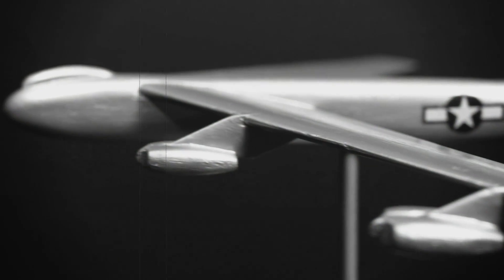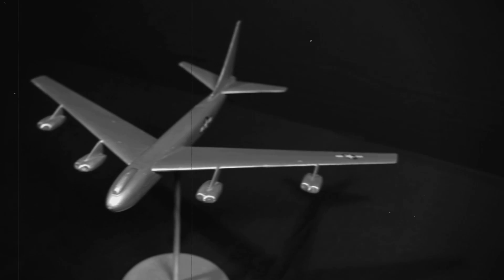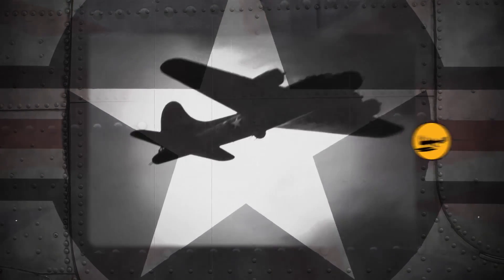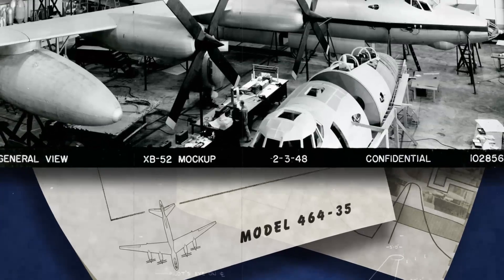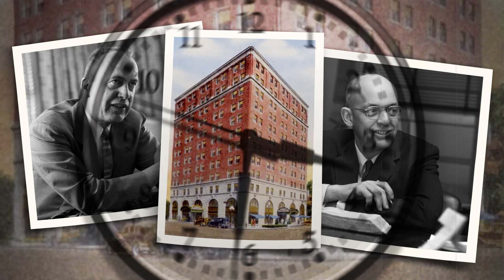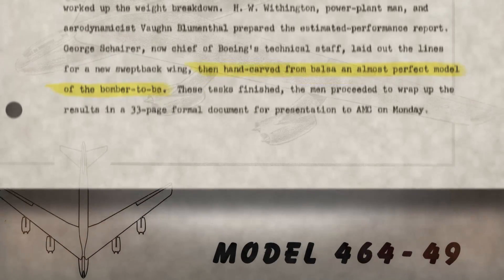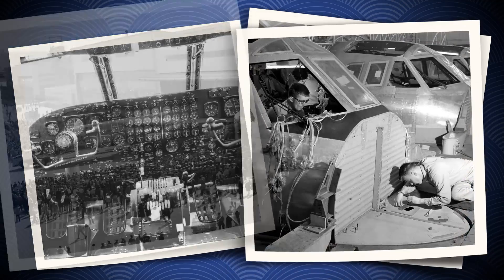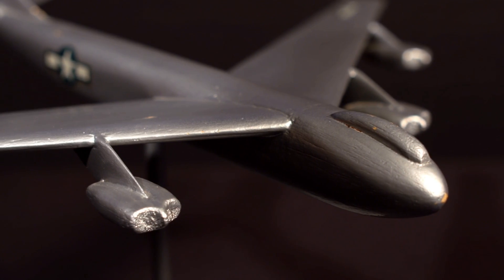Weekend Warriors: Birth of the B-52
A Boeing engineering team takes an idea born out of the darkest days of World War II and creates a whole new aircraft during a weekend cram session in a Dayton, Ohio, hotel room.